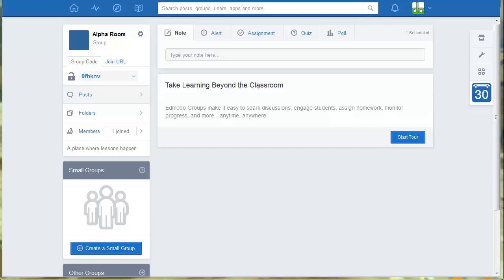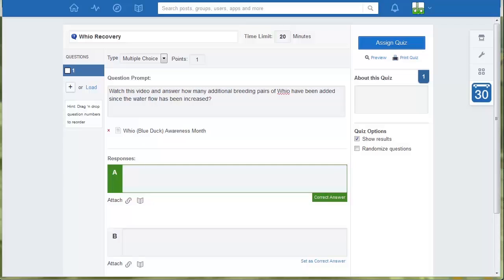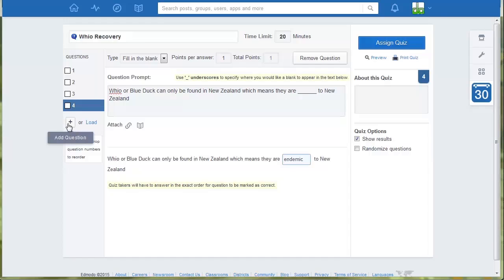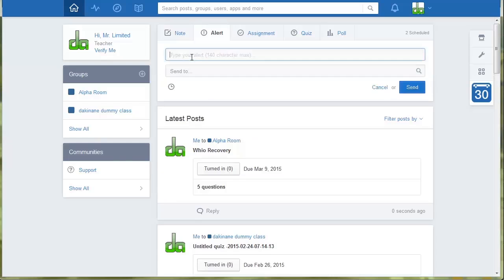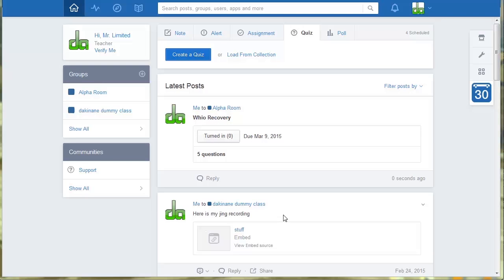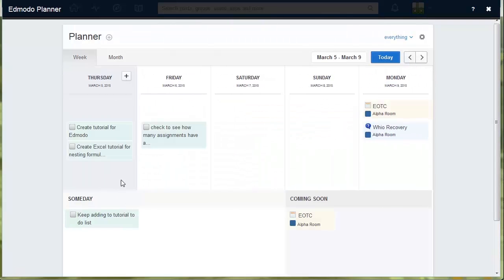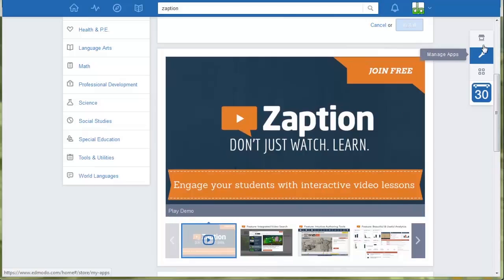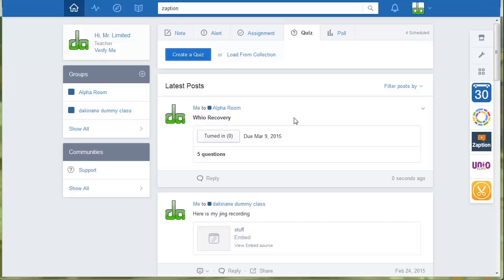Edmodo Master Class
This tutorial shows you all the advanced features of Edmodo.  Creating quizzes, creating polls, using the planner and importing and managing third party apps.

Making Quizzes: (0:24)

Creating Polls - Sending Alerts: (9:23)

Using the Planner: (12:48)

Managing Apps: (17:13)